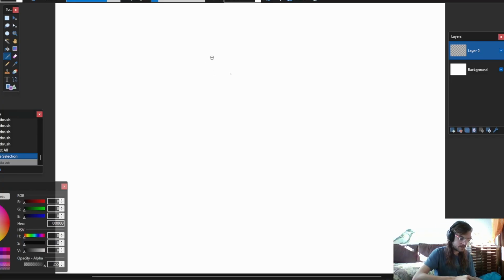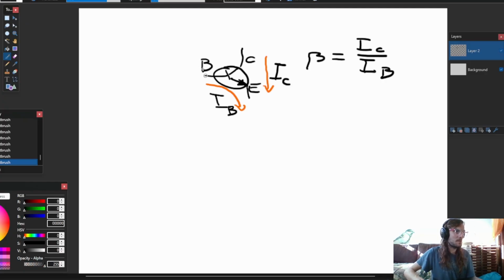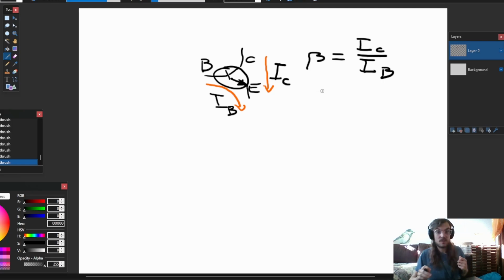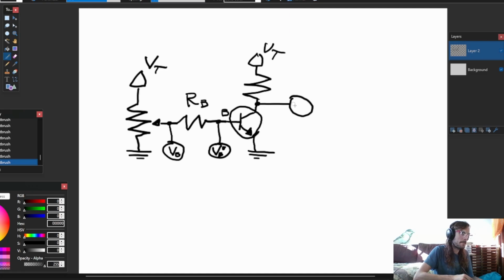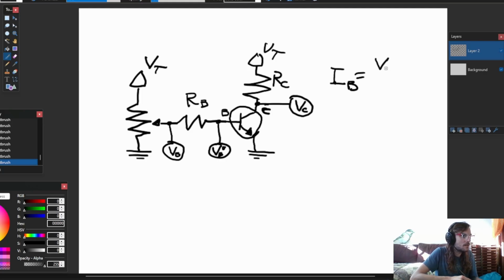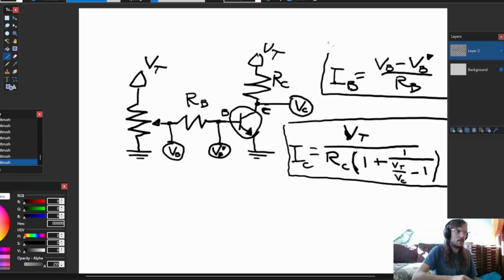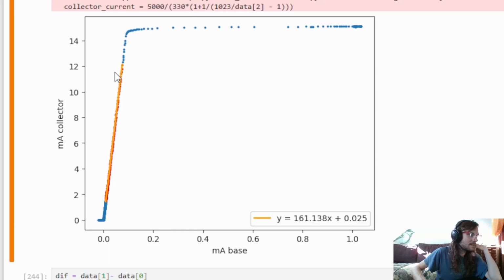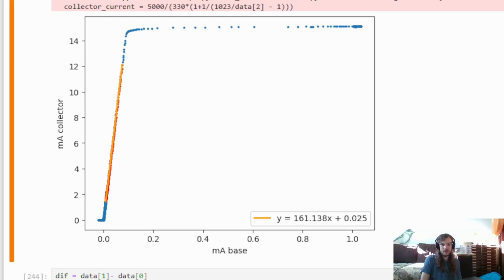measuring β/Hfe of transistors using arduino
In this video i describe the what the beta value of a bjt npn transistor is, and how you can measure it with an arduino using a schematic that i thought of myself.

00:00 intro
01:10 beta value
02:35 Arduino circuit
06:30 code